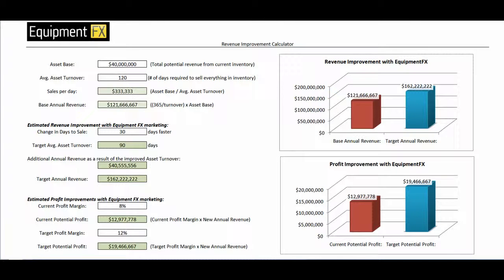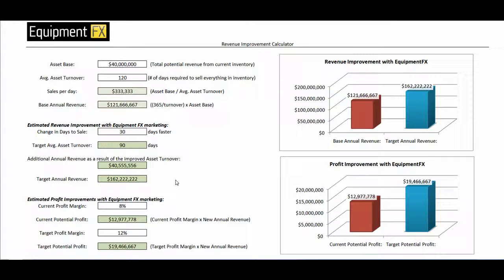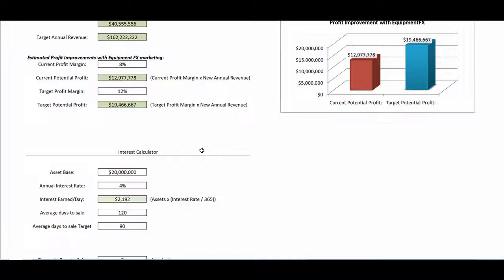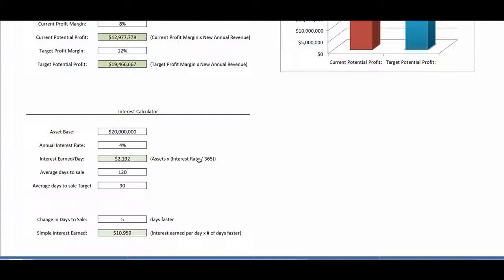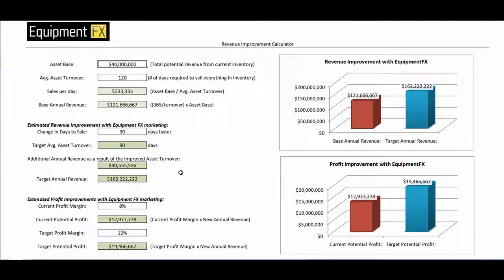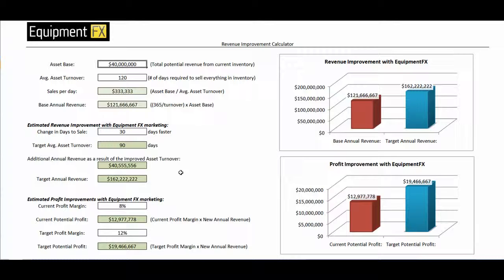Marketing Services and Asset Management Return on Investment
management calculator for asset based lenders, with reduction in days to sale processes.  Margin enhancement opportunity based elimination of wholesale layers, inspection processes etc.